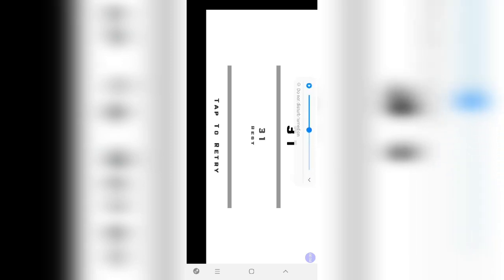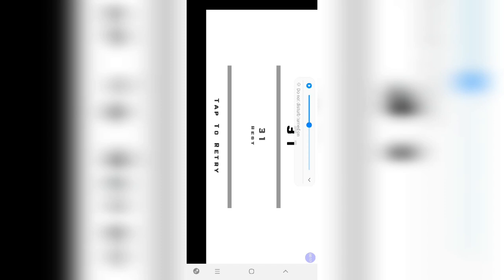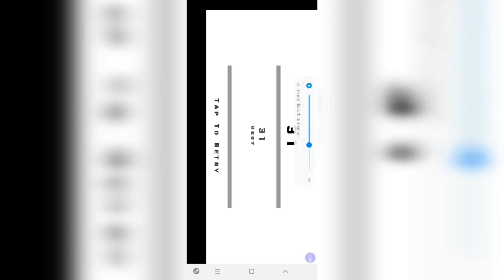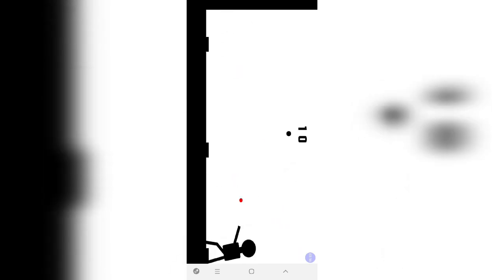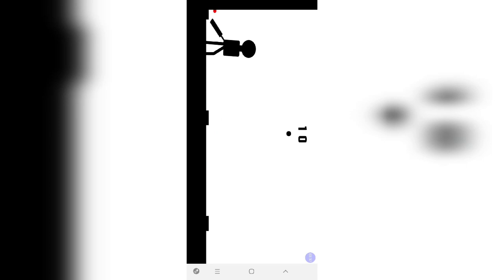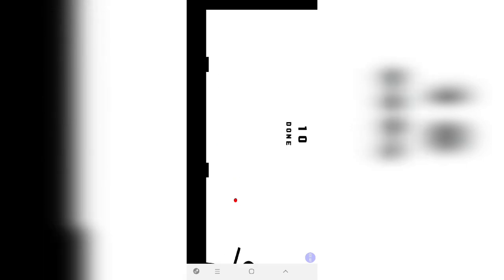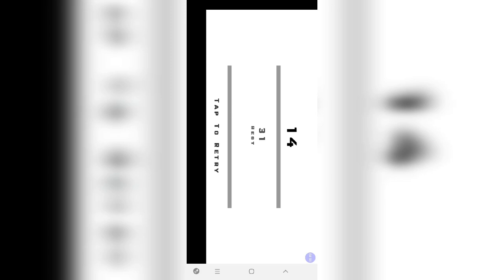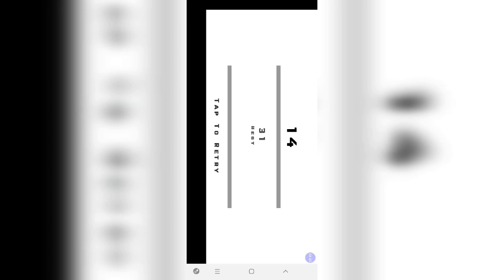How to play blind cricket by using Android phone🏏🏏🏏